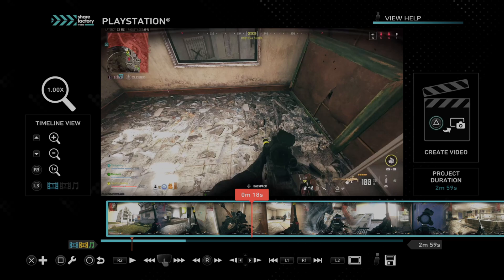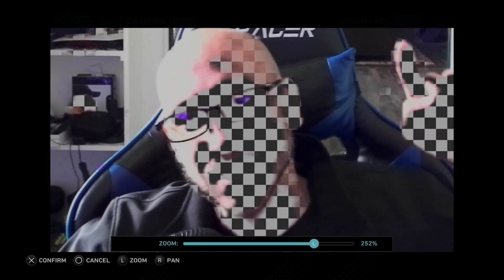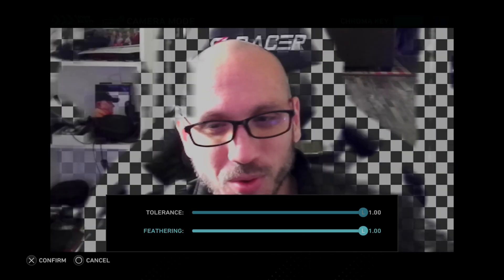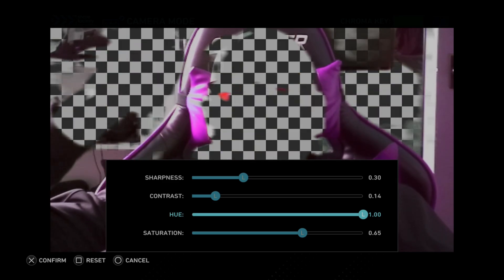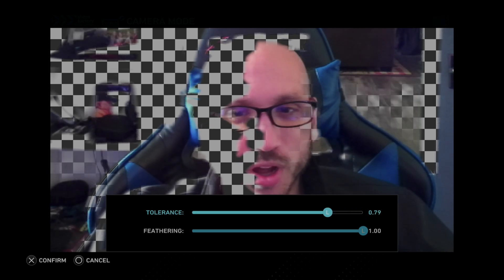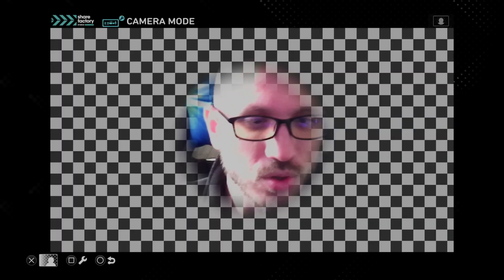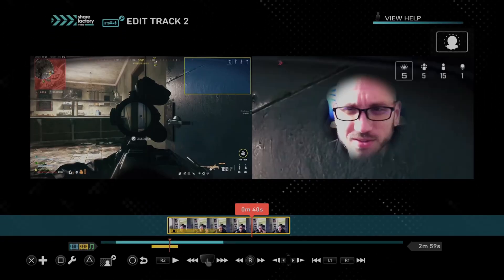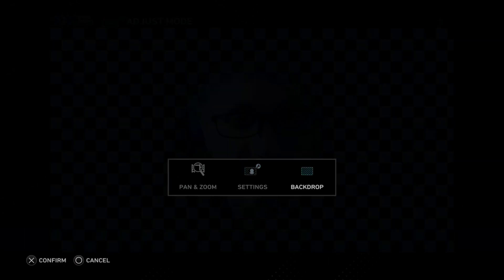How to Add a Green Screen to Camera using Sharefactory on PS5 (Video Editing Tutorial)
To add a green screen effect to your camera using Sharefactory on the PS5, follow these steps:

Set Up Your Green Screen:
First, make sure you have a green screen or a solid green backdrop.
Set up your PS5 HD camera and position it in front of the green screen.

Open Sharefactory:
Launch Sharefactory on your PS5.
Create a New Project:
Start a new project in Sharefactory.
Add Your Gameplay Video:

Import your gameplay video footage into Sharefactory.
Add a Track 2:

In Sharefactory, you can add multiple tracks to your project.
Add a second track (Track 2) to your project.
Record or Add Your Facecam:

If you have a PS Camera, you can record your facecam directly.
Alternatively, you can import a pre-recorded facecam video clip into Track 2.

Edit the Layout:
Adjust the position and size of your facecam overlay.
You can also add filters, adjust the backdrop, and control the volume.
Use Chroma Key (Green Screen) Effect:

Select your facecam clip in Track 2.
Go to the effects menu and choose the chroma key (green screen) option.
Adjust the settings to remove the green background.
Export Your Video:

Once you’re satisfied with the result, export your video as an MP4 or WebM file.